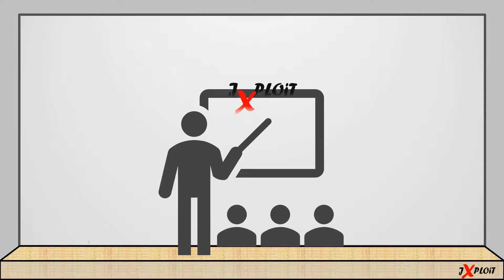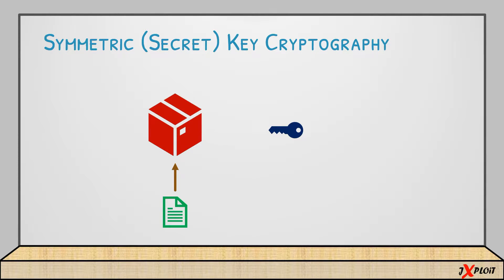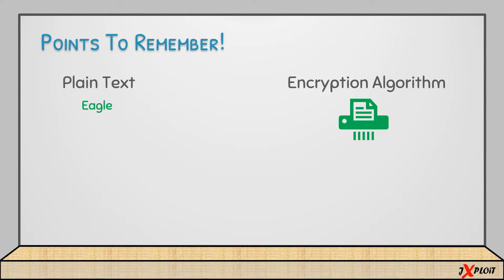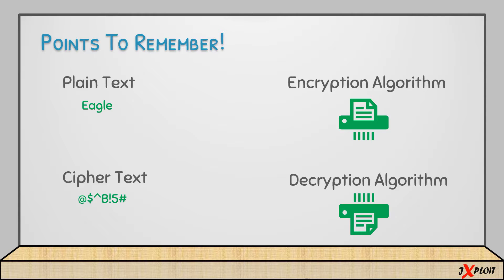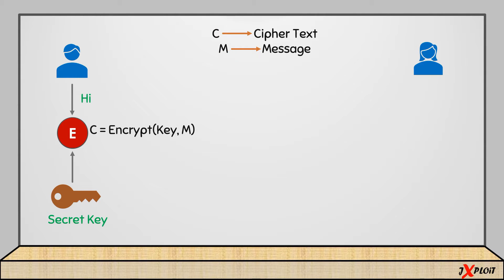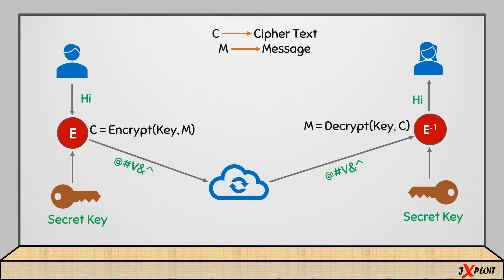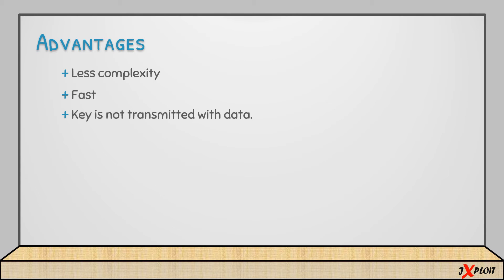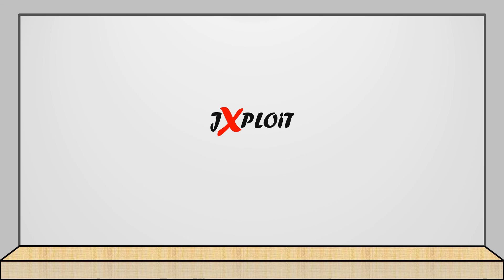Symmetric Key Cryptography Explained | How it works? | Main Components | Advantages | Disadvantages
©NOTE : All Content used is copyright to JXploit™. Use or commercial display or editing of the content without proper authorization is not allowed.